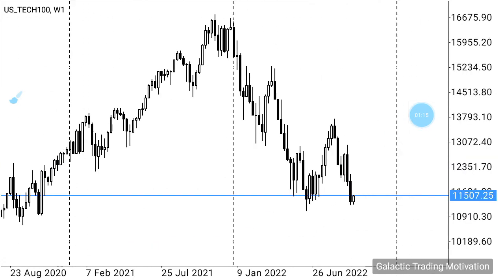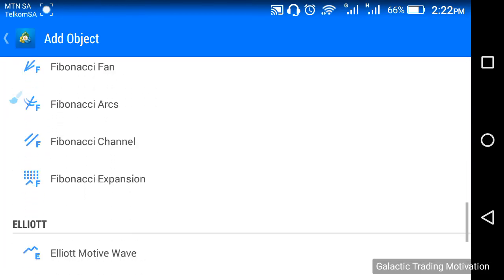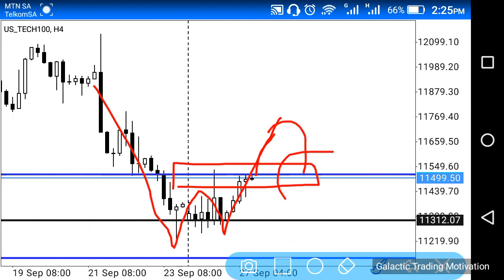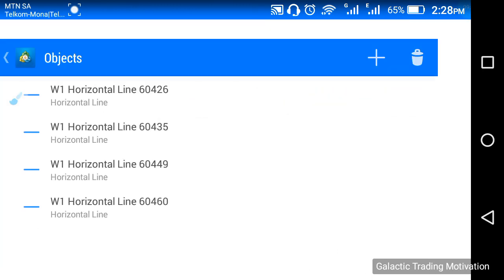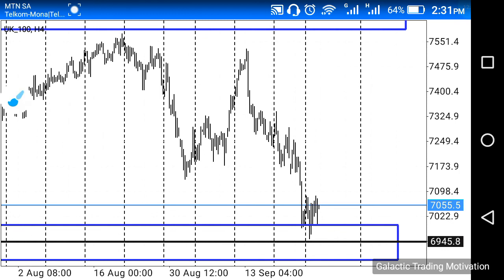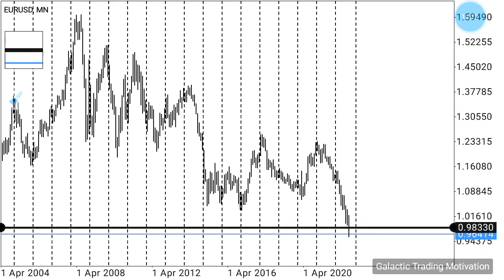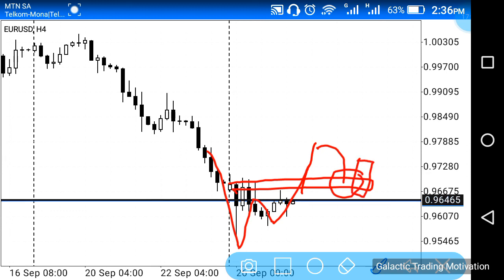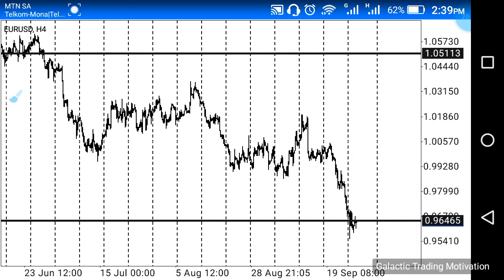Easy Trading Strategy for Those Who Don't Have Time to Trade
Try out and practice this simple trading strategy on a demo account for at least 2 months. Practice good money management, and exercise patience and discipline. We bring you full top-down, multi time-frame technical analysis of a wide spectrum of trading instruments, ranging from forex, indices and commodities all the way to cryptocurrencies, bonds and yields.

Any support for the channel is welcome:
Bitcoin: 3DDnVwSAnKK5QzJQnKuVZN1J5o8zy5Wf5S
Ethereum: 0x45A394b904b808207D9CB7fa6D73b2f0CD669e3a
Litecoin: MAiZQ9e7UrdSSEbXhDAUxEw7qh6CSHjEtL
Bitcoin Cash: pzdh6w6arayqek2lyynzmrys9tlffnntlg6kzxz7ny
USDC: 0xa66Fa0A67DC90628122D7b71C36BF94F43CD2946